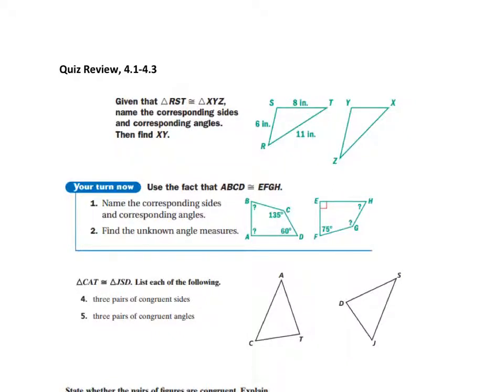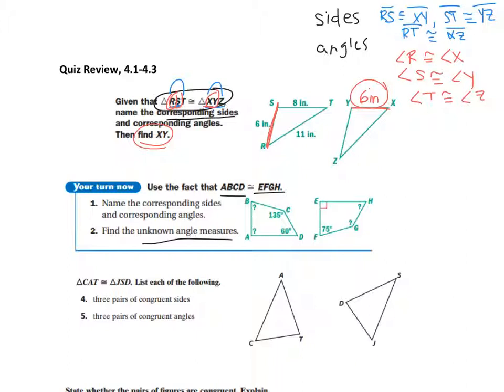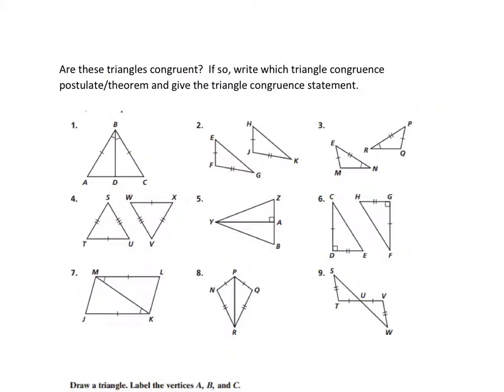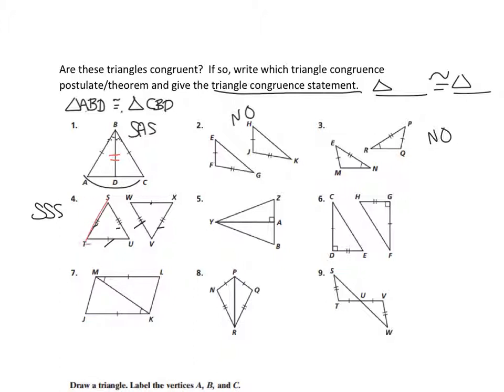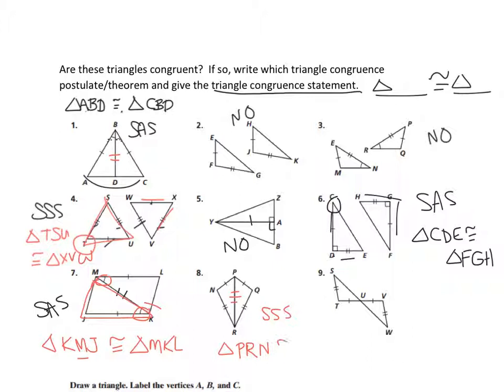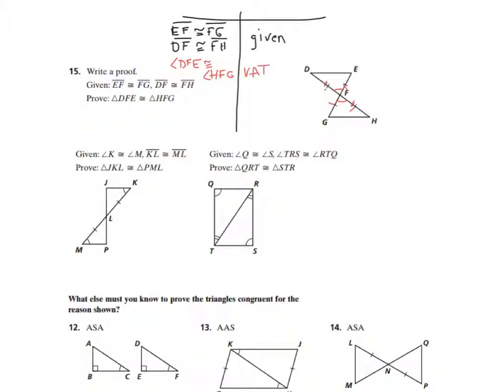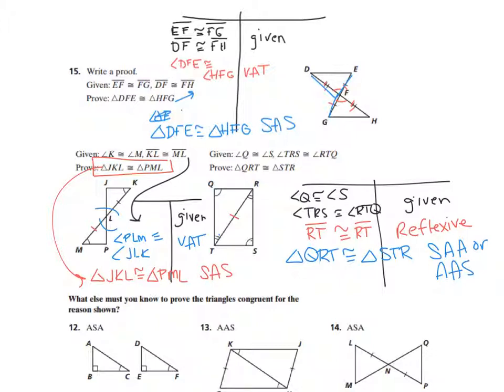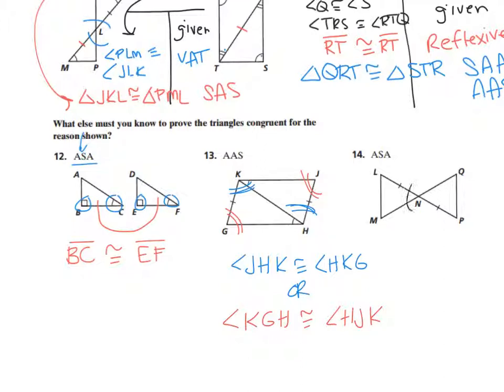Explanation for Geo Quiz Review, 4.1-4.4